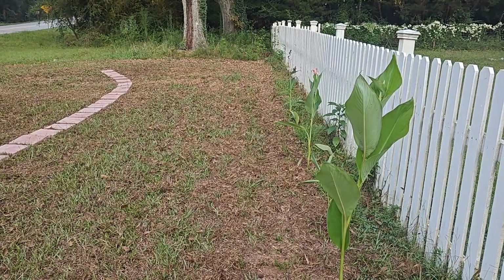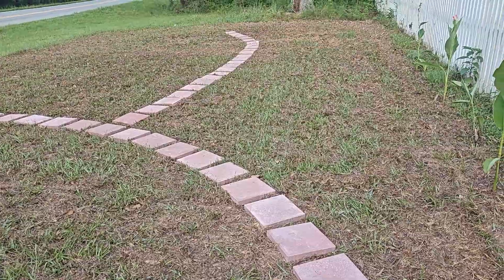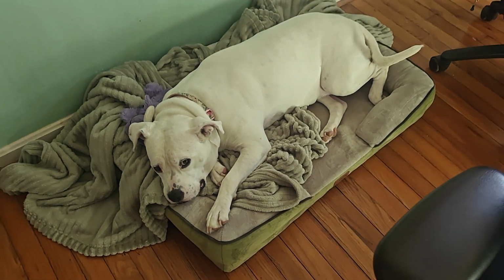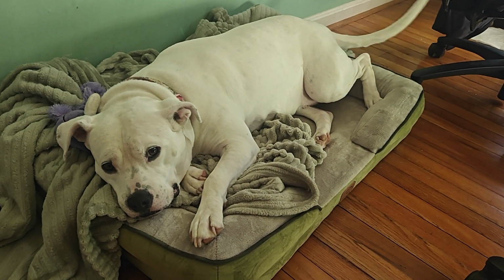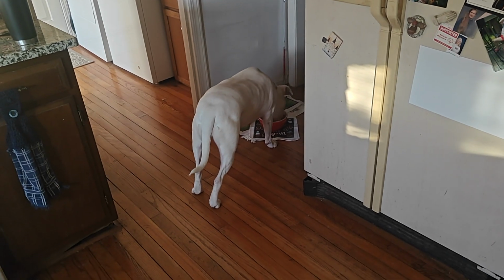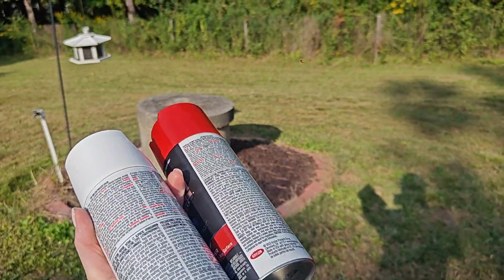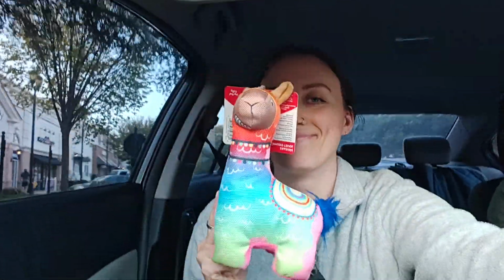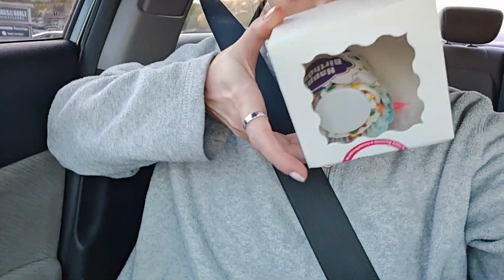a bunch of random clips that make up a vlog?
see you again soon-ish! :)